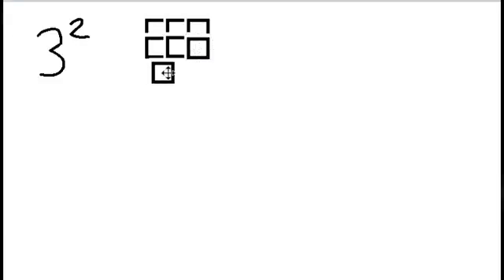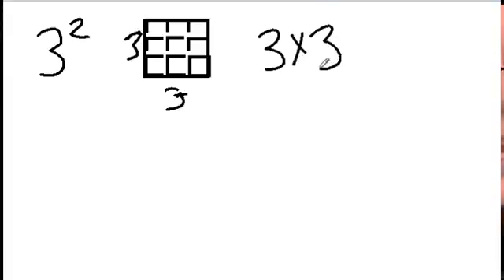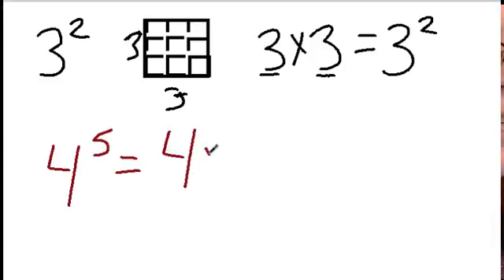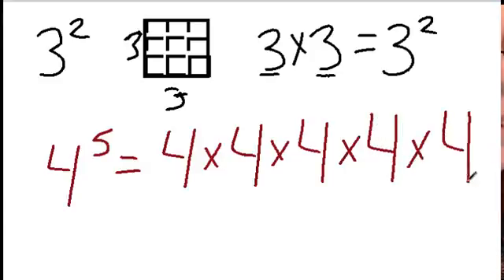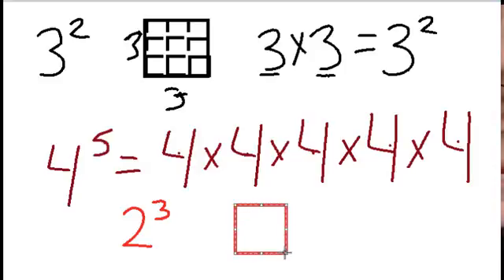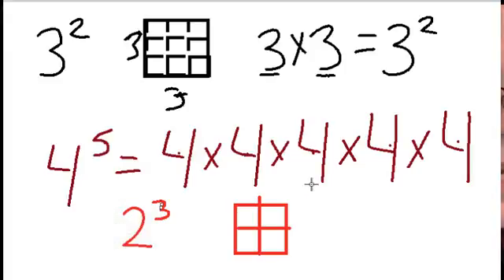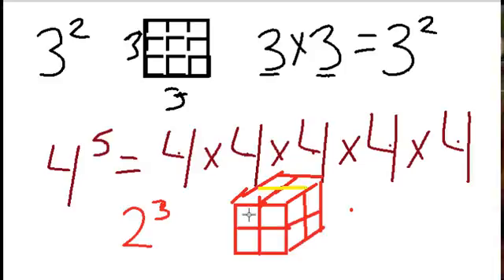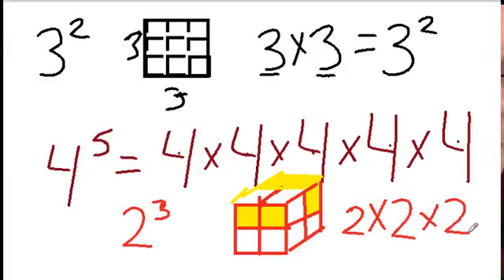Squares, Square numbers and Square roots